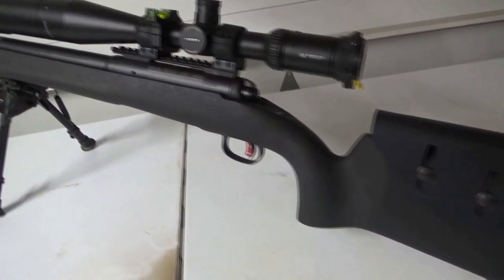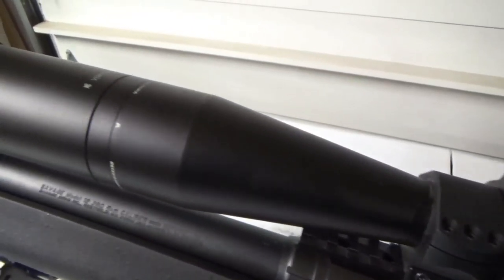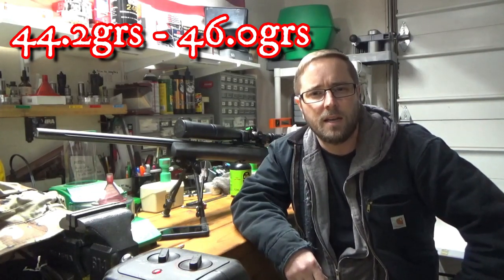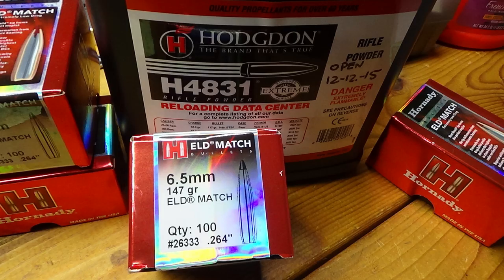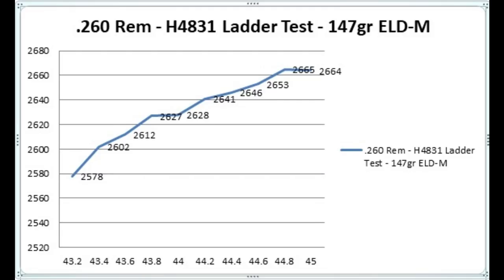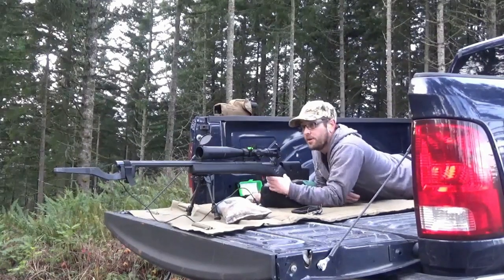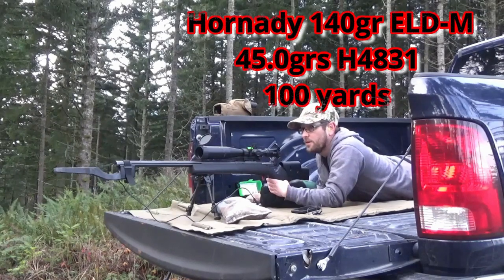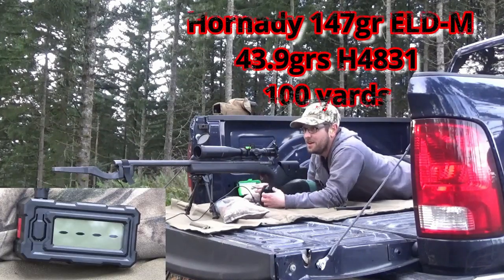Savage 12 lrp 260 Rem - 6.5mm 140 & 147gr Long range shooting load development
Savage 12 LRP .260 Rem. Vortex Viper HS-T 6-24x50 scope. Satterlee 10 round ladder test using the Magnetospeed chronograph with follow up results for long range loads. Both of these tests are using H4831 and yes I've tried H4350 and Re16 and I'm not worried about the speeds. =) Getting ready to do some long range shooting with the .260 rem vs. the 6.5 creedmoor using the Hornady 140 and 147gr ELD-M bullets, stay tuned for future long range shooting videos.